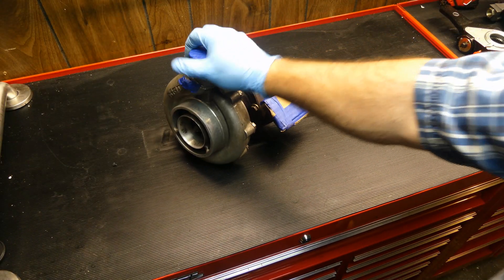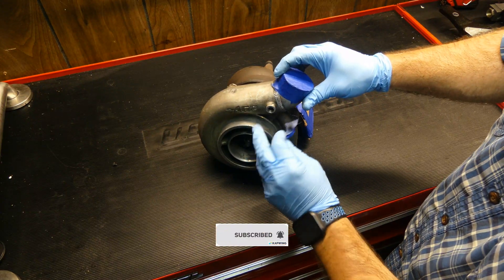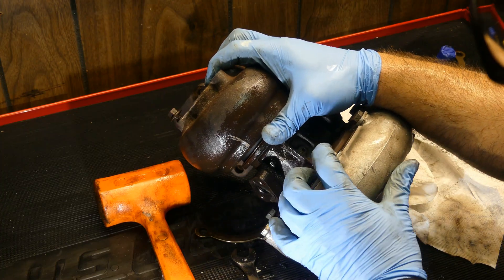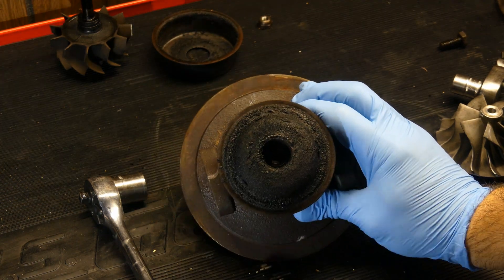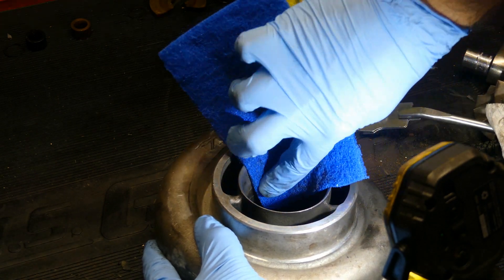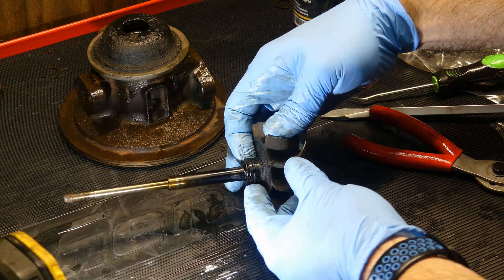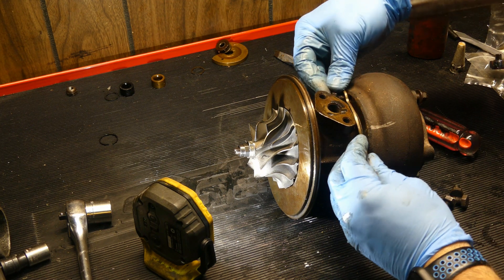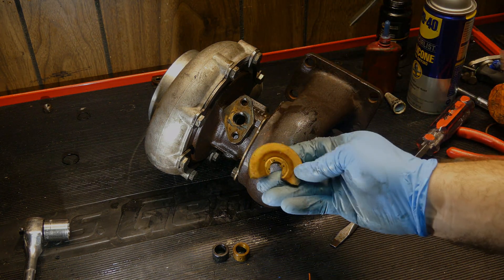Turbocharger Inspection and Step by Step Rebuild Guide!!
Hello,
This video is a rundown of how to inspect and rebuild your turbo.  The Turbo featured in the video is an AGP/ Borg Warner s255-rs, but the process is similar for every turbo out there.
You'll just need to make sure you have the correct tools and rebuild kit, and if you follow these steps you'll be ready to go in no time!